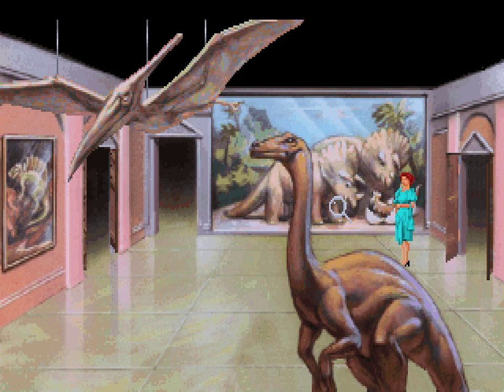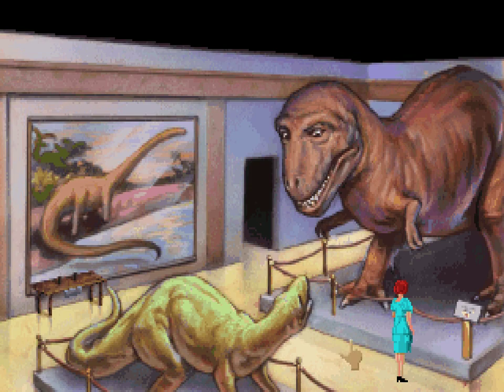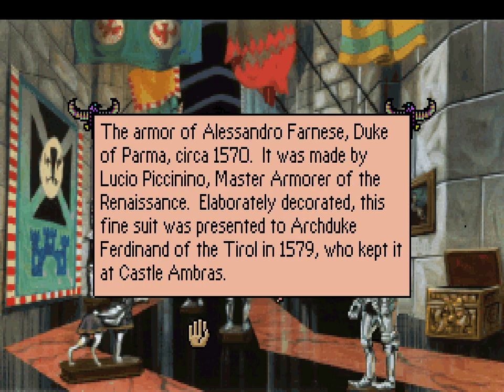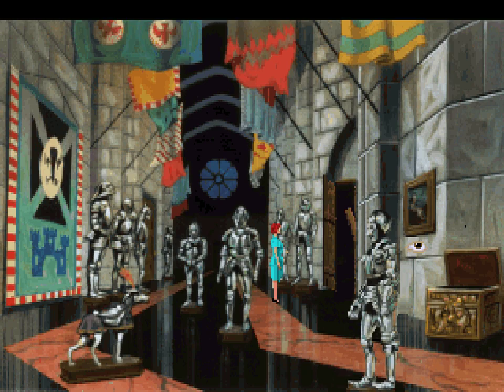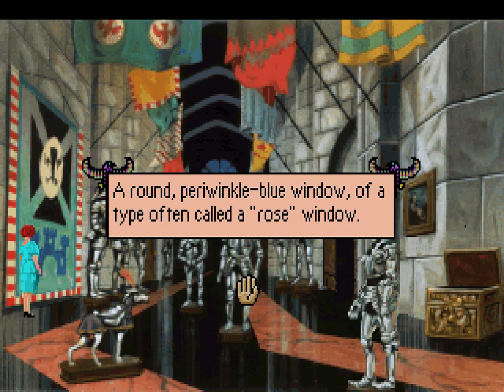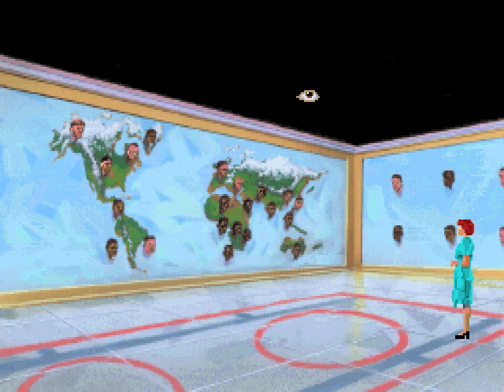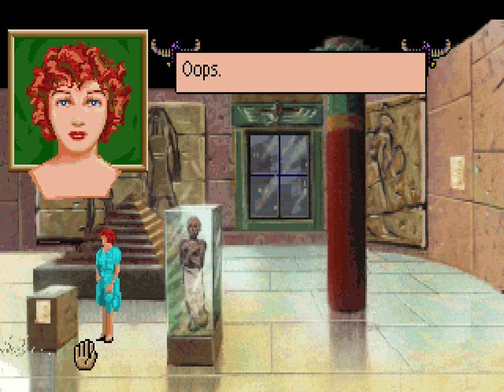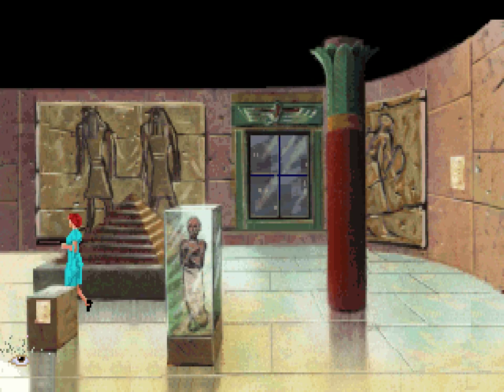Let's Play The Dagger of Amon Ra - part 12 - Exploring the Leyendecker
Laura takes the time to examine the museum's many exhibits.